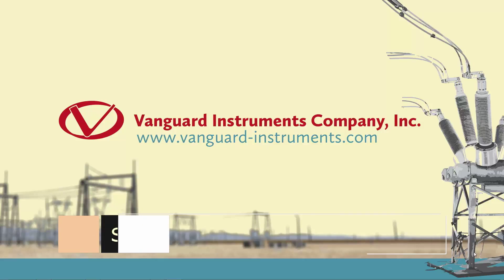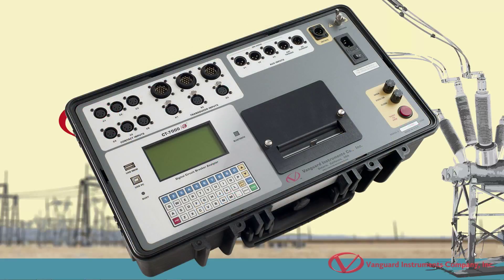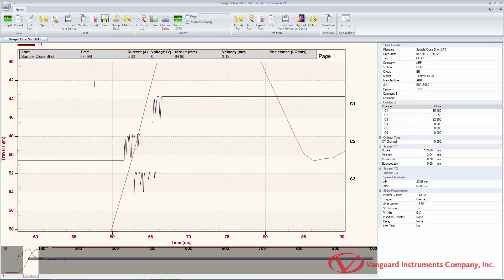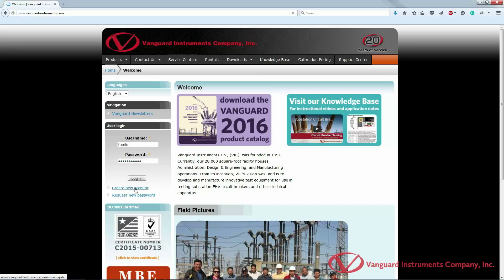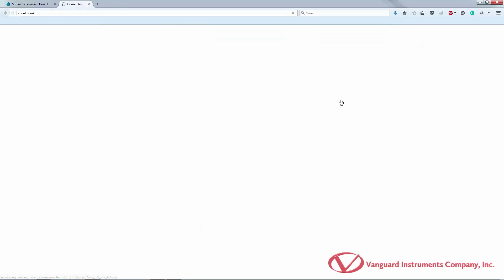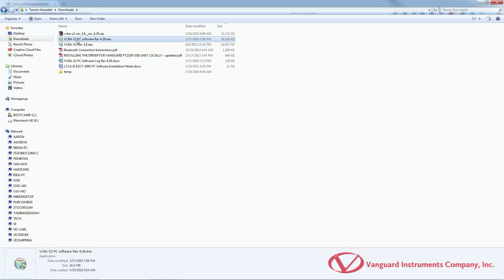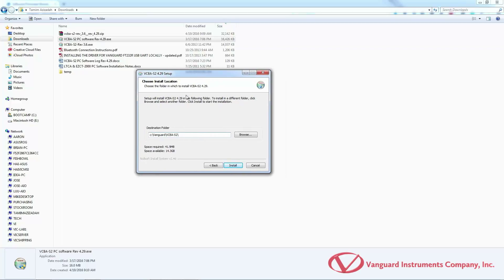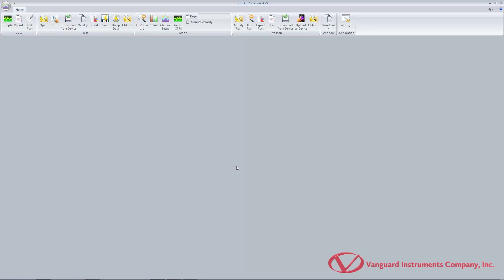Vanguard VCBA S2 Software - Installation and Setup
In this video, we will walk you through how to download, install, and configure the Vanguard VCBA S2 circuit breaker analysis software compatible with Vanguard Instruments' latest generation of digital circuit breaker analyzers.